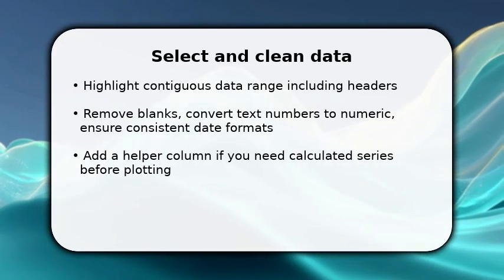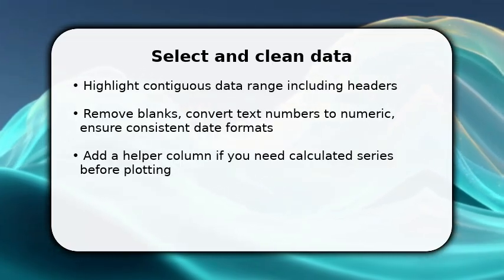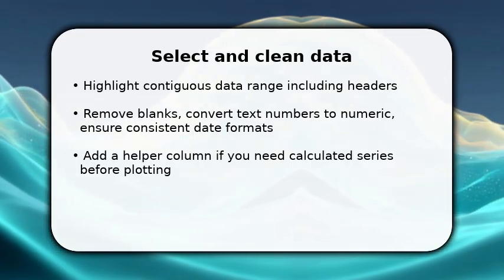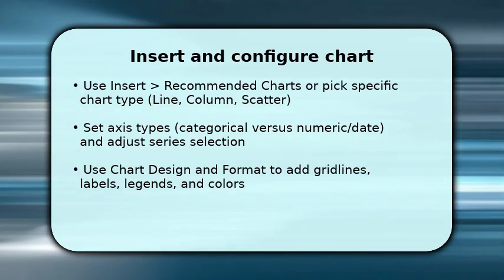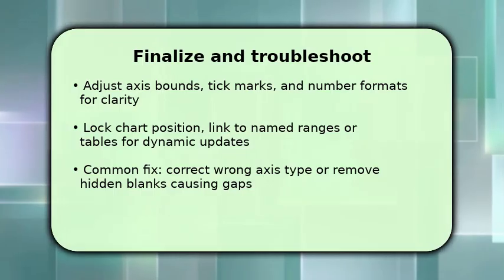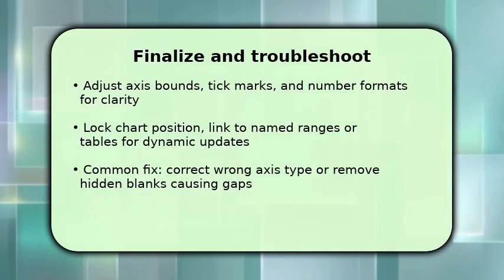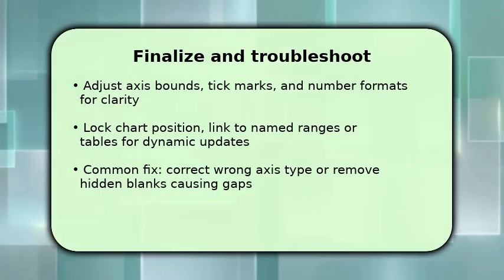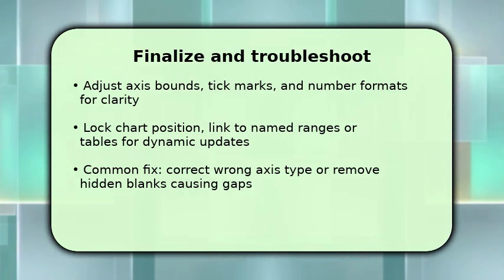How to Use Graph in Excel (only Way)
Master the art of using graphs in Excel to enhance your data analysis. This video tutorial guides you through creating, customizing and interpreting various types of charts within Microsoft' extranet spreadsheet tool.